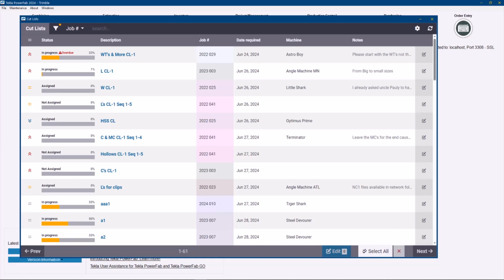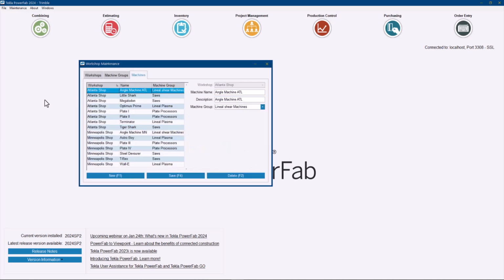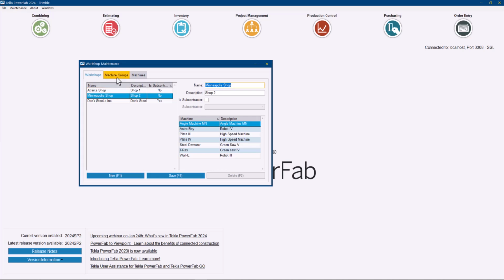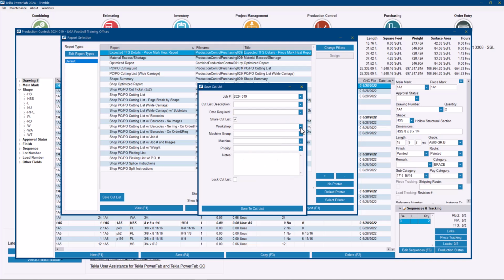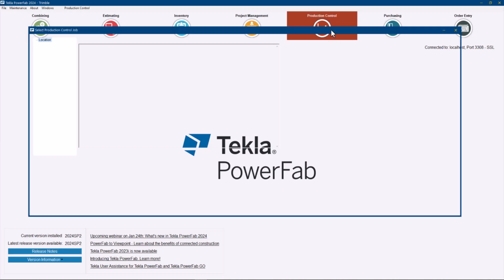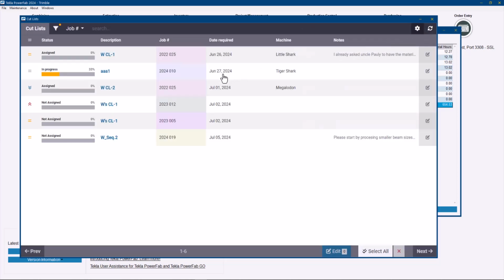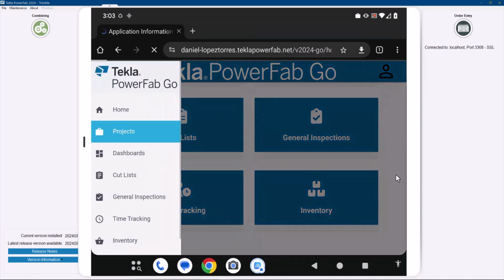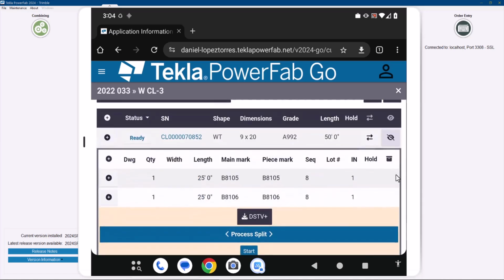Tekla PowerFab Cut List Management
A follow-up to last month’s introduction to Cut List Prioritization. This is a must-see practical guide to setting up Workshops, Machines, and Machine Groups and utilizing Cut List Prioritization in Tekla PowerFab and in Tekla PowerFab Go.